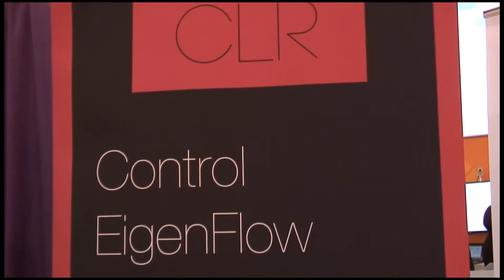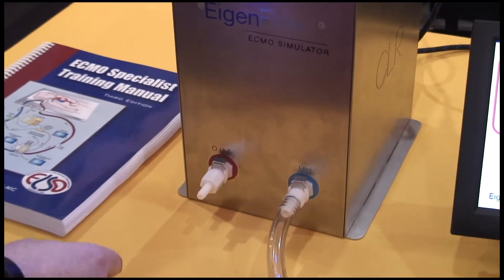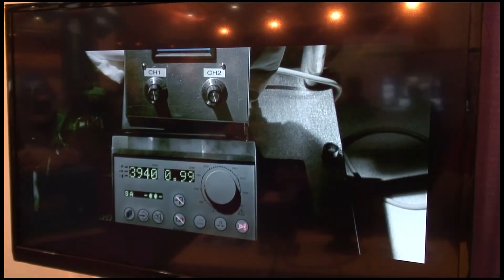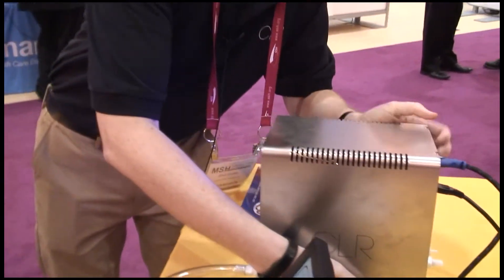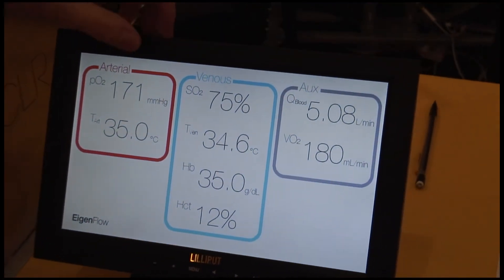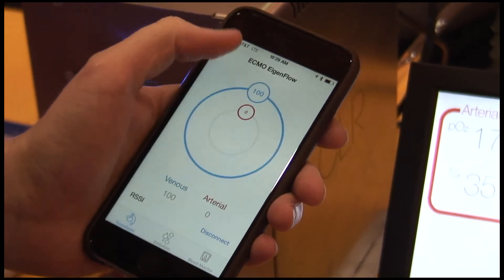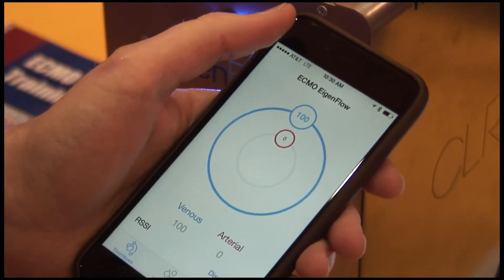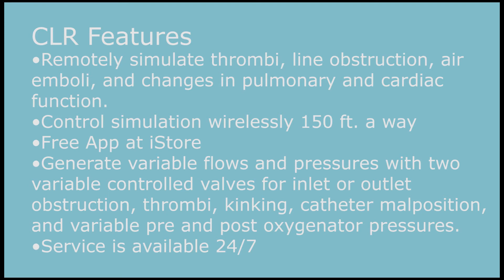ECMO Simulator from CLR | IMSH 2015 Product Showcase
saw CLR's ECMO simulator at IMSH 2015.